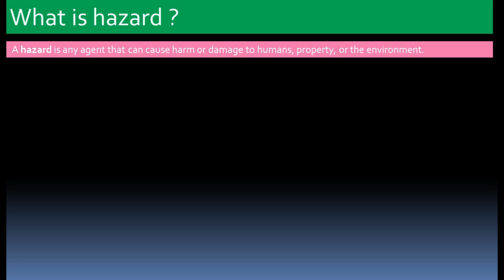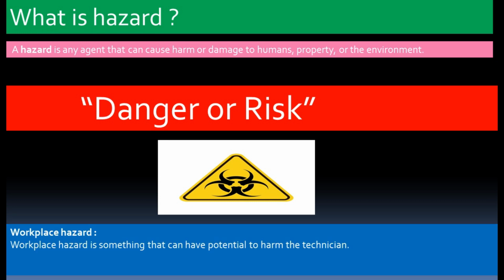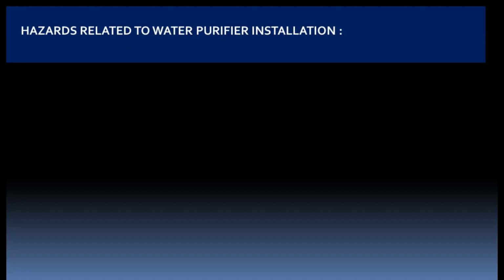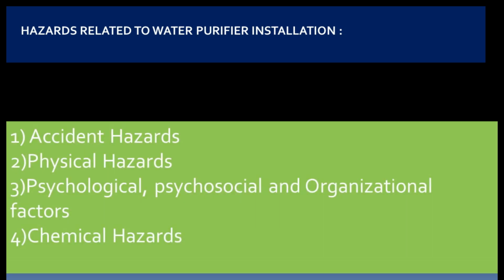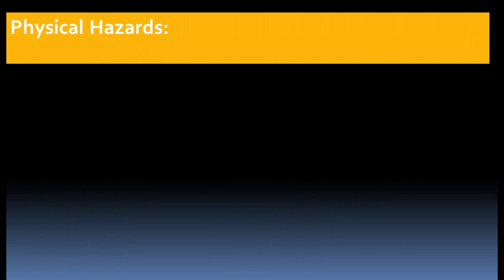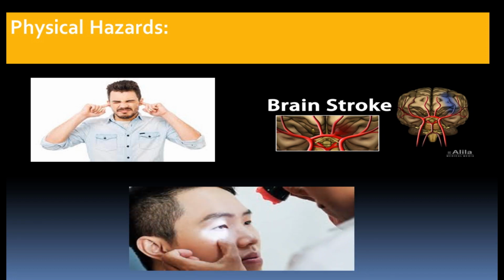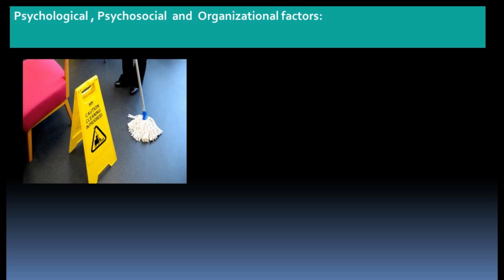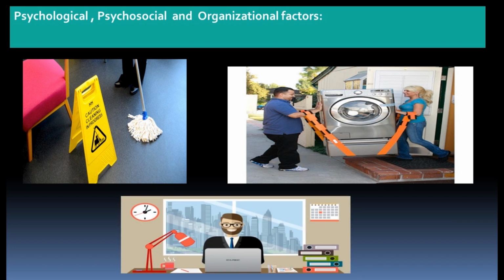HAZARDS RELATED TO WATER PURIFIER INSTALLATION II HEALTH AND SAFETY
About This Video :

What is hazard ?
A hazard is any agent that can cause harm or damage to humans, property, or the environment.

Workplace hazard :
Workplace hazard is something that can have potential to harm the technician.

                                                              “Danger or Risk”